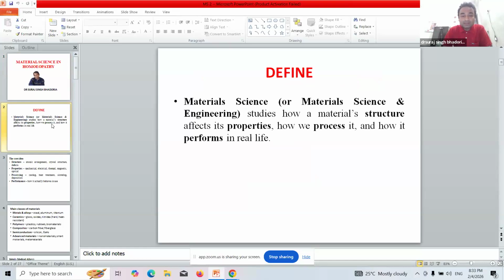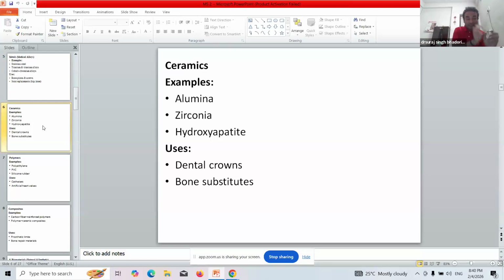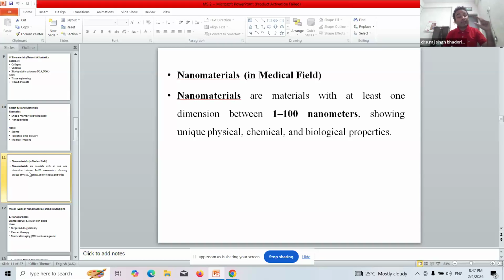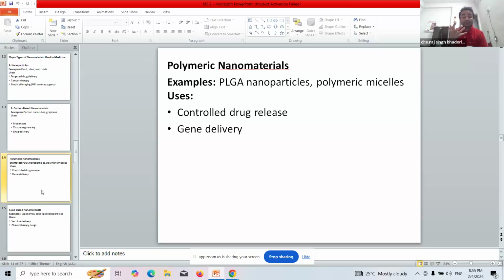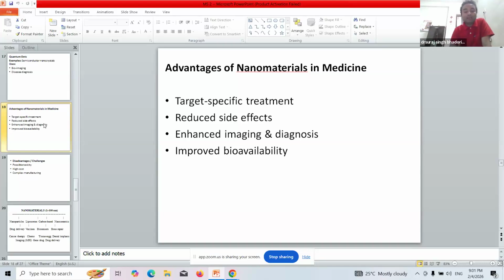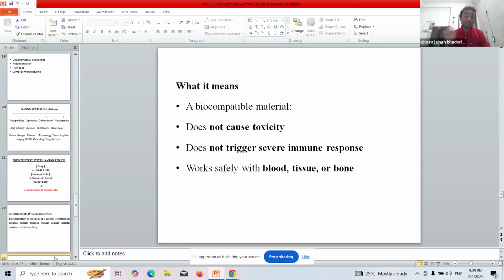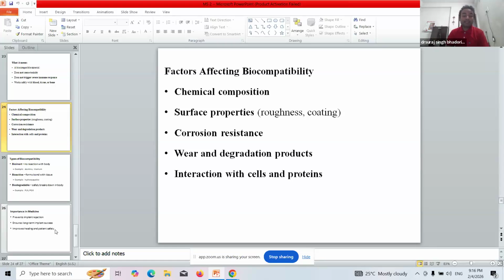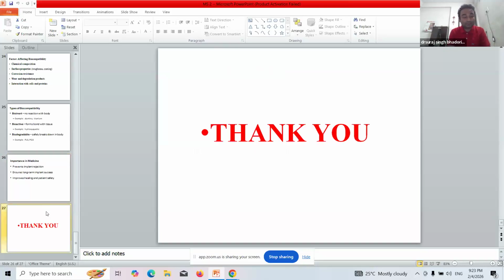MATERIALS SCIENCES IN HOMOEOPATHY - PART 2 - Dr. SURAJ SINGH BHADORIA [IFPH] – 1983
ഹോമിയോപ്പതി വൈദ്യ ശാസ്തത്തിന്റെ ലോകം മൊത്തമുള്ള വളർച്ചയ്ക്കായി ദയവായി, സബ്സ്ക്രൈബ് ചെയ്യുക, ഷെയർ

Dr. SURAJ SINGH BHADORIA MD (Hom), PhD Scholar 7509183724
MATERIALS SCIENCES IN HOMOEOPATHY - PART 2 [ENGLISH 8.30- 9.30]